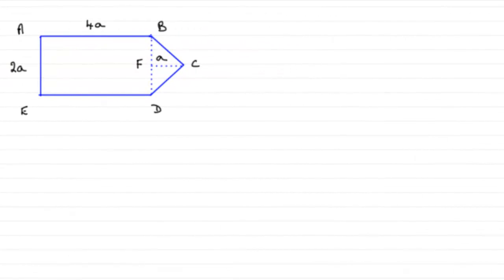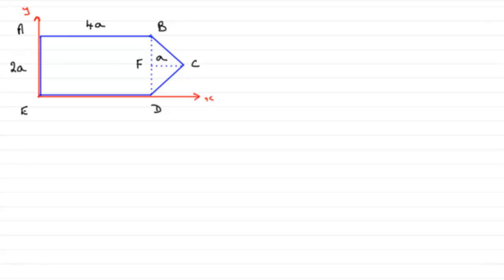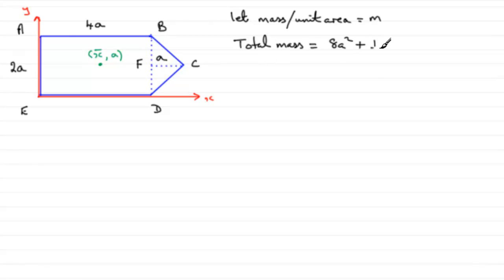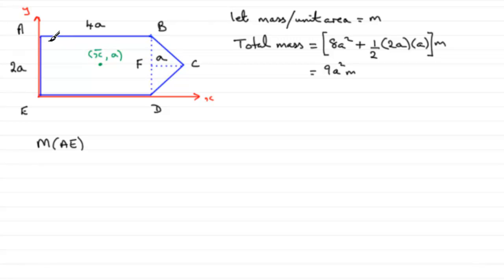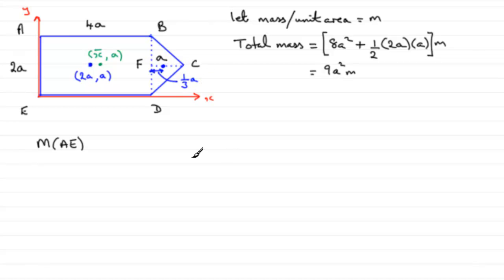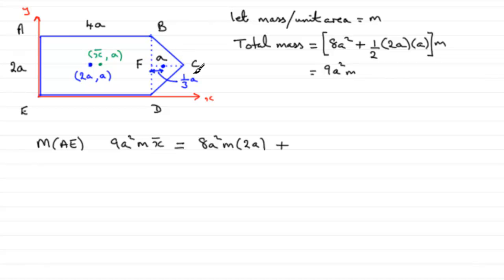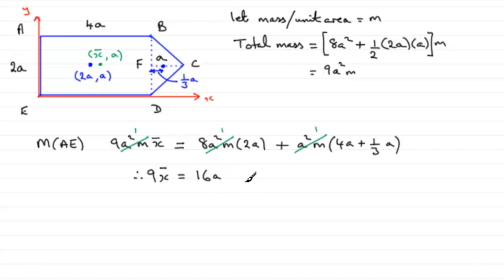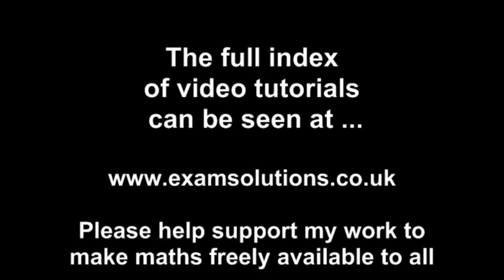Edexcel Mechanics M2 June 2011 Q4a : ExamSolutions